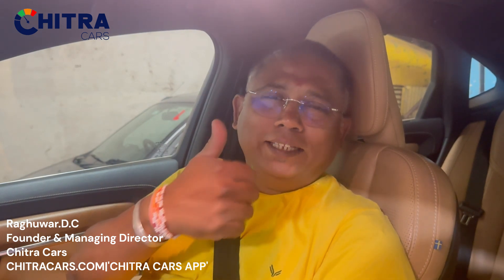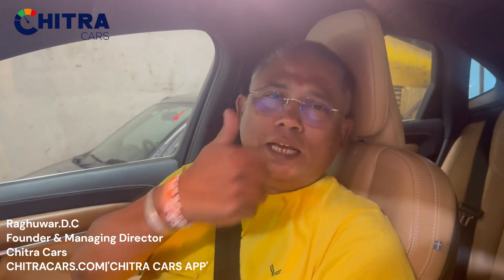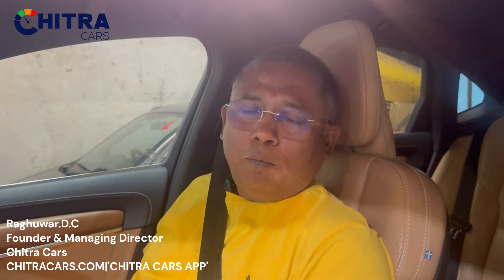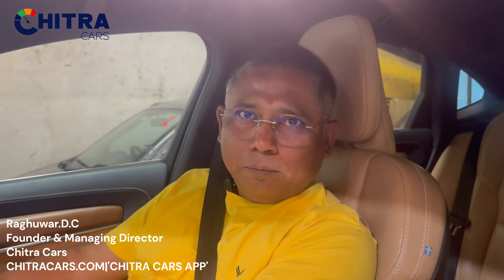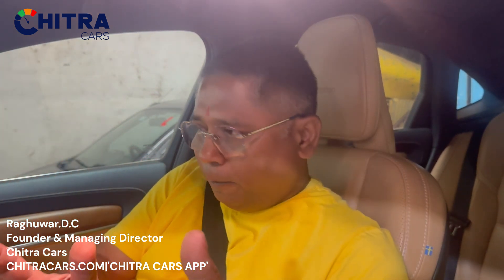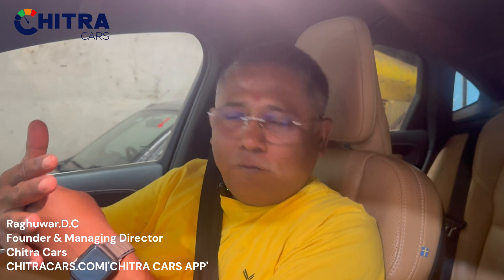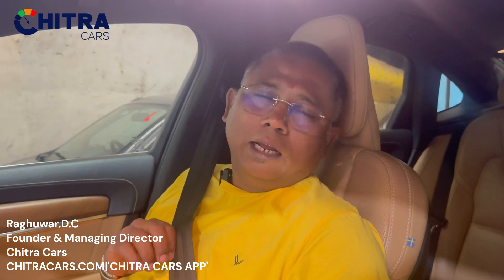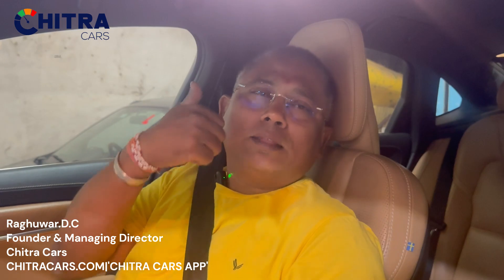Understanding Airbags: Essential Car Safety Features Explained 🚗🛡️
📢 Welcome to Monday Bytes from chitra cars ! 📢

We're thrilled to have you here! Thank you for your continued support! 🌟

In our recent videos, we've been discussing car safety features. Today, we're diving into one of the most crucial features: airbags.

🛡️ **Airbags** were introduced in 1967 to combat the rising fatalities from high-speed accidents. In India, we see approximately 350,000 accidents every year, leading to over 113,000 fatalities, predominantly affecting passengers. This is primarily due to poor build quality and high speeds on highways.

Starting October 2023, the Indian government has mandated that all cars, regardless of price, must be equipped with **six airbags**. This includes even smaller, budget-friendly cars. 🚗

### How Do Airbags Work?

- **Activation:** Airbags are triggered by sensors linked to seat belts and the weight on the seat. When an accident occurs, these sensors activate the airbag system.
- **Inflation:** The airbags inflate rapidly due to a chemical reaction, creating a protective cushion.
- **Protection:** The seat belt holds you back, and the airbag prevents your head from hitting the windshield or other hard surfaces.
- **Deflation:** After the impact, the airbag deflates through vents, cushioning your head and reducing injury.

### Key Points:
- Airbags function best when seat belts are worn correctly.
- They are located in various parts of the car, including the steering wheel and sides, ensuring full protection.
- Ensure your seat covers are compatible with airbags.
- Encourage all passengers to wear seat belts for maximum safety.

Stay safe and ensure everyone in your car is protected. Drive carefully, and let's make the roads safer together! 🚗💨

Thank you and think of cars think chitra cars ! 😊🌟